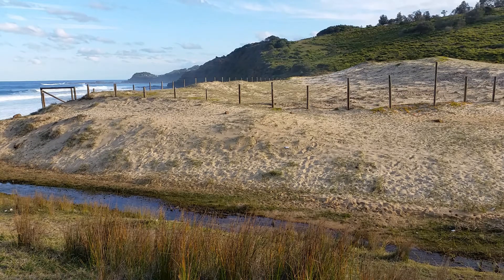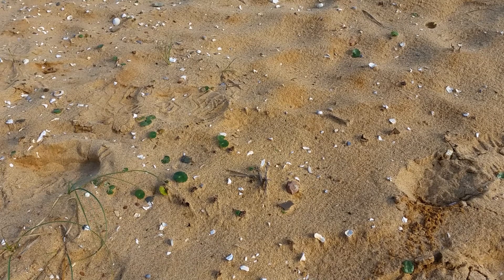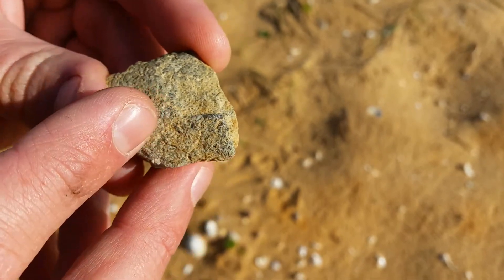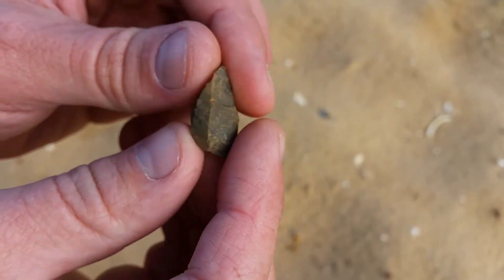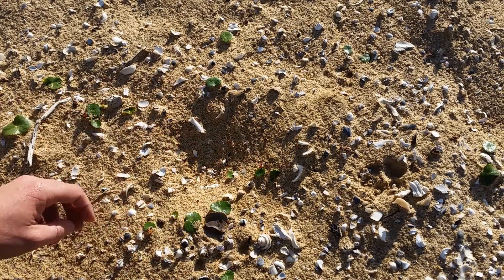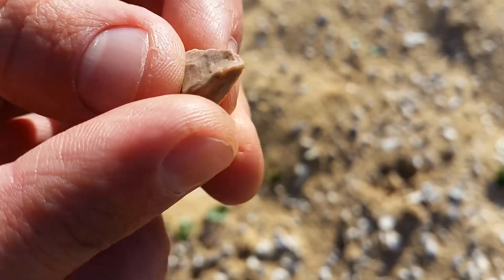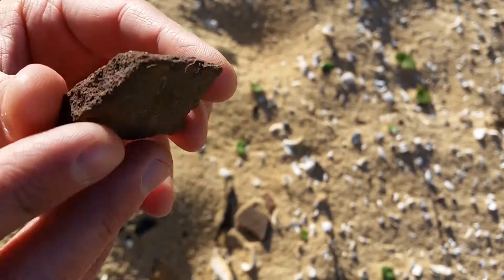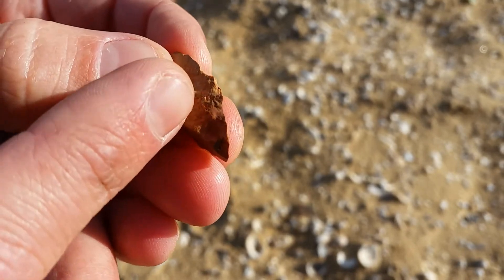#41 North Era Beach - Aboriginal Shell Midden & Stone tools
A look at the Aboriginal shell midden at North Era Beach in the Royal National Park, Australia. In this video I will have a look at various thumbnail scrapers, blades / bladlets, cortex flakes and other stone tools and debris that can be found at the sight outside of the protected midden area.
This can give us an insight into coastal aboriginal occupation.

I would like to acknowledge the traditional Dharawal owners of this area and pay my full respects to it's people. No disrespect was intended via the making of this video.